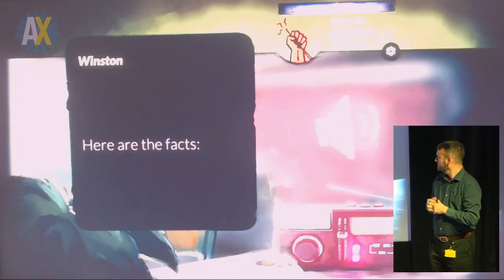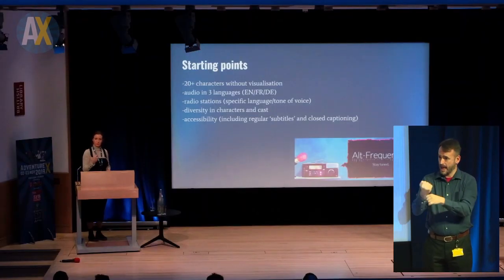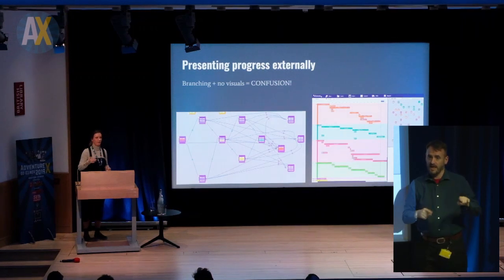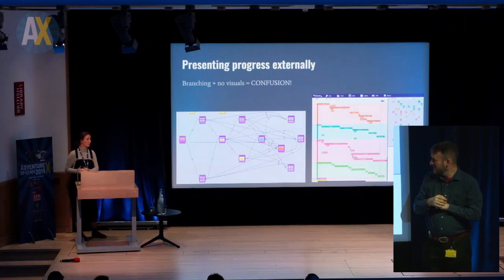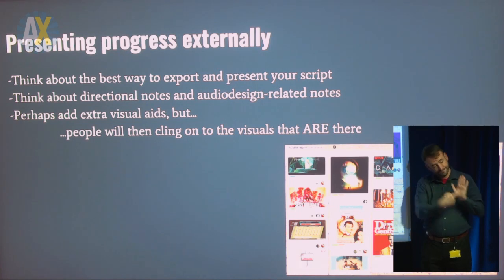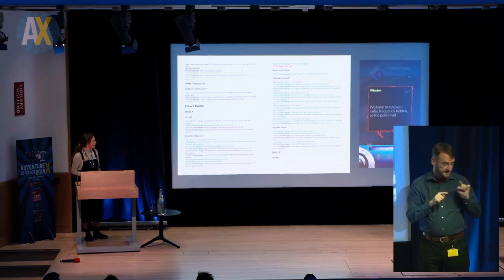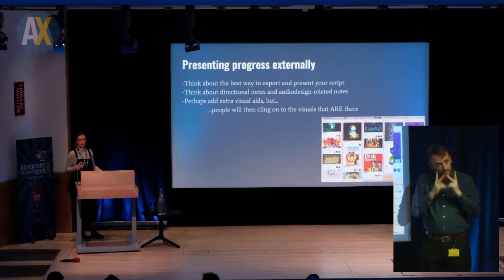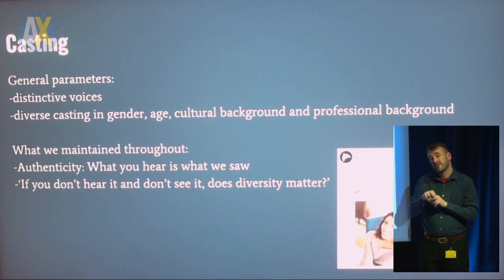AdvX 2019 - Jedidjah Julia Noomen - But what do they LOOK like?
Character writing is at the heart of narrative game design. In the talk, Jedidjah looks at the unique challenges and opportunities presented by writing and casting audio-only games.

This talk includes BSL interpreting from Paul Pryce-Jones and Lian Duan.